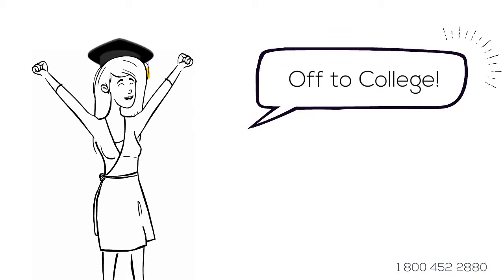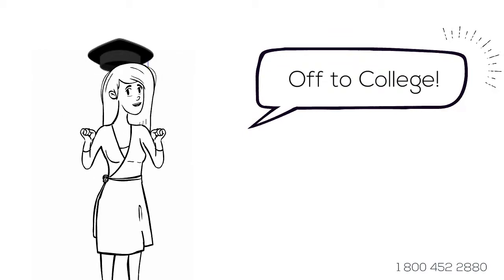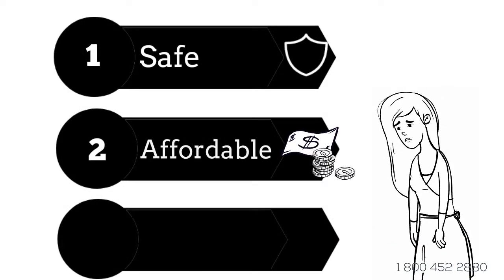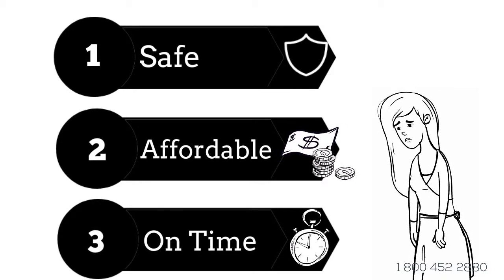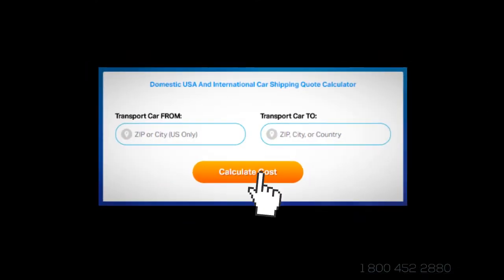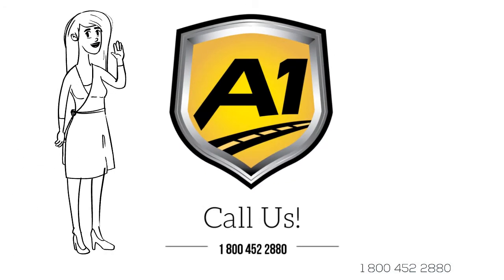Car Shipping Rates Placentia, California | Cost To Ship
A-1 Auto Transport has over 30 years experience transporting ATV, military, motorbike, heavy machinery, open air, classic, door to door in and out of Placentia. We offer international and domestic shipping services to and from Placentia. We are proud to offer the easiest booking system with the most affordable prices in the transport industry.